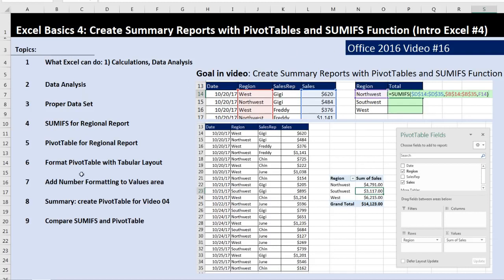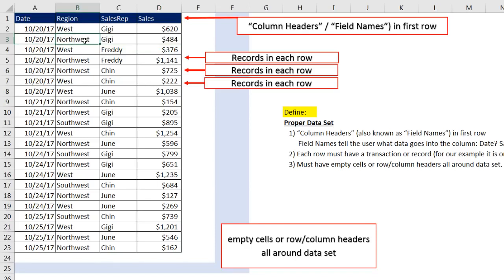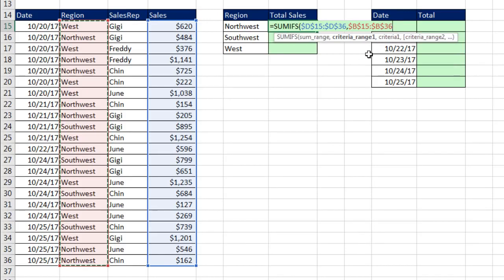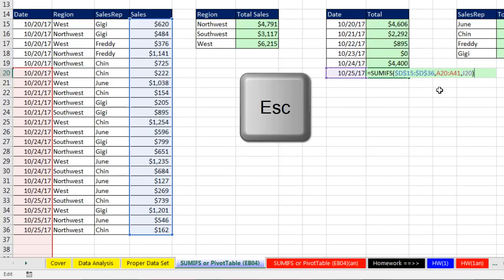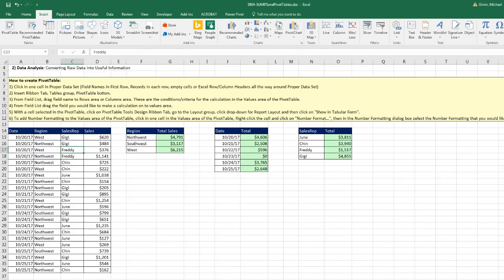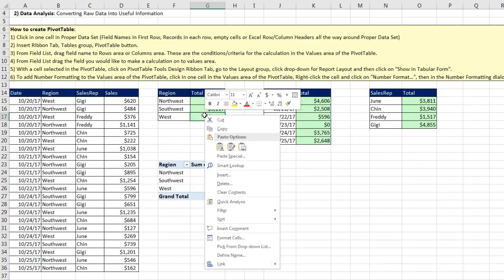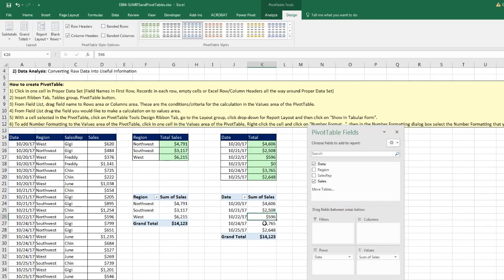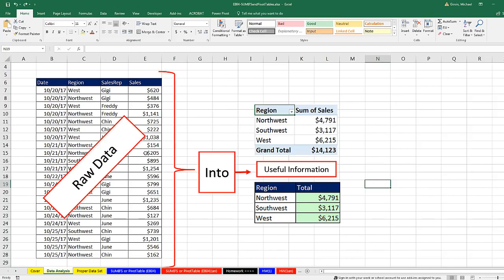Office 2016 Video 16